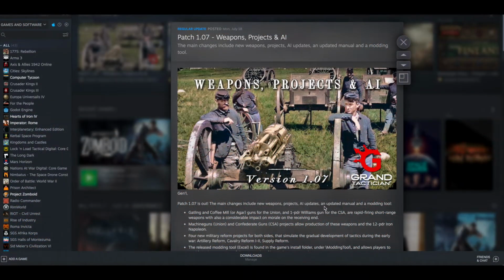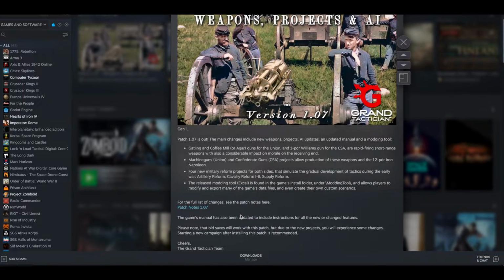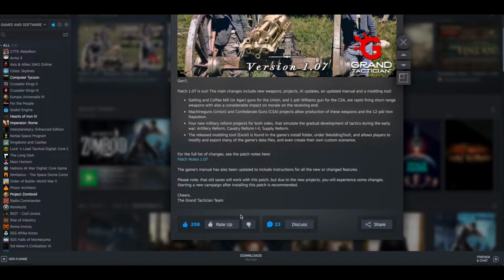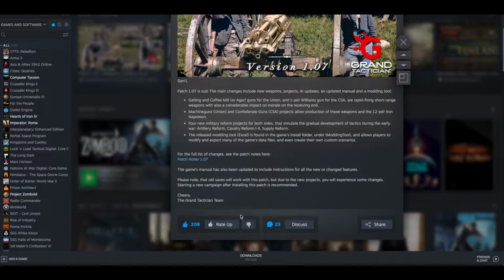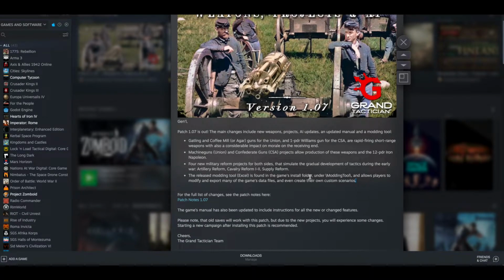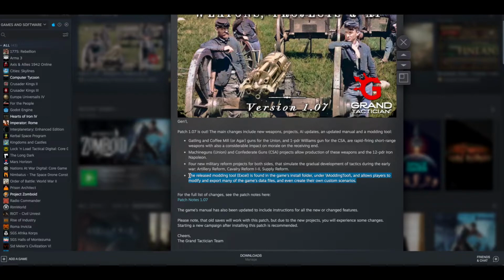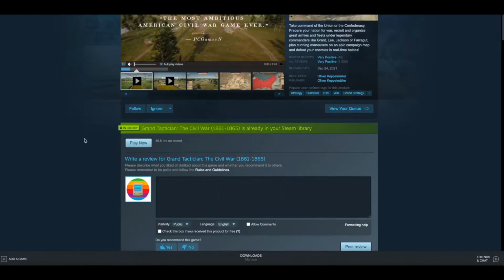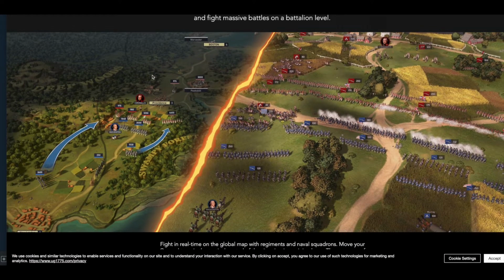Grand Tactician American Revolution? 1 07 Update Releases